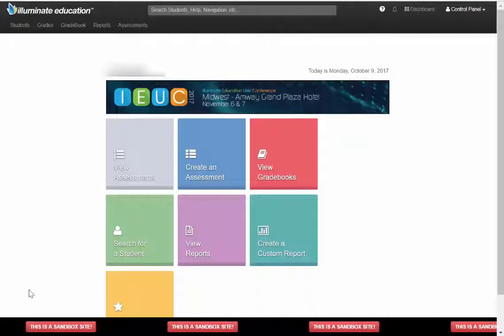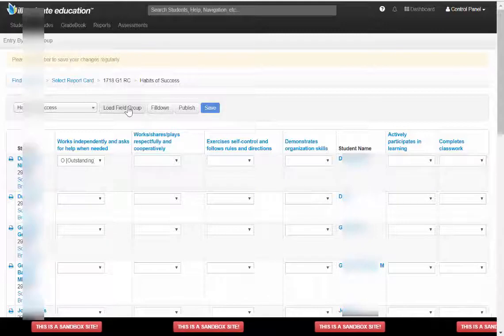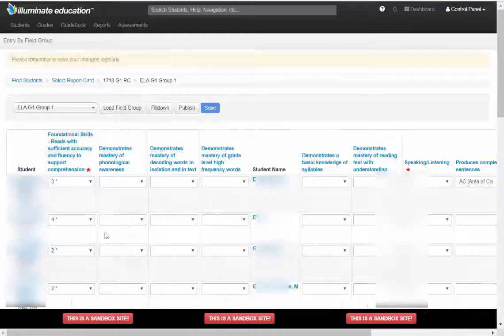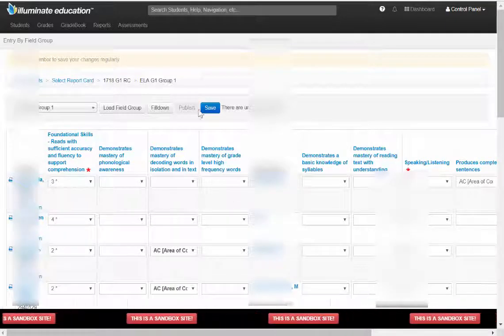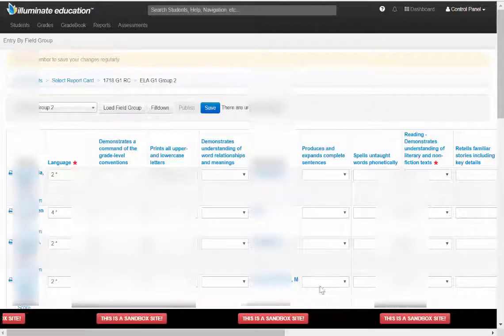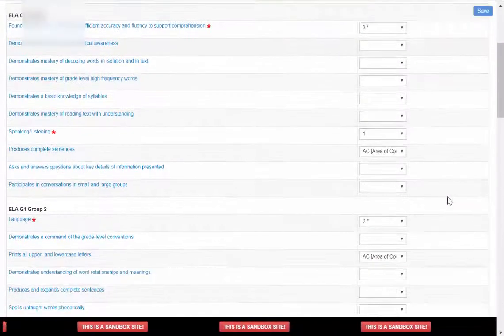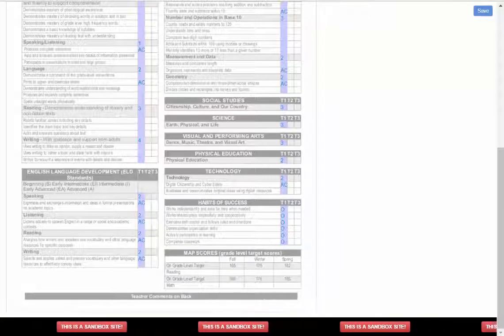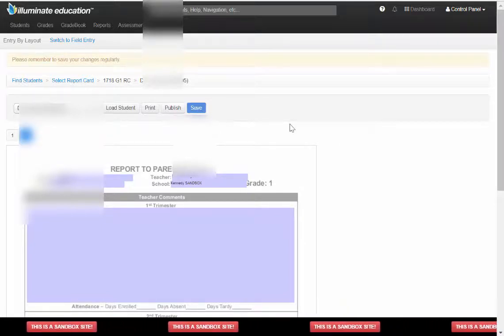Illuminate Report Cards for those using the Illuminate Grade book